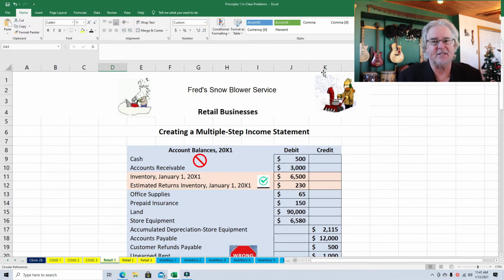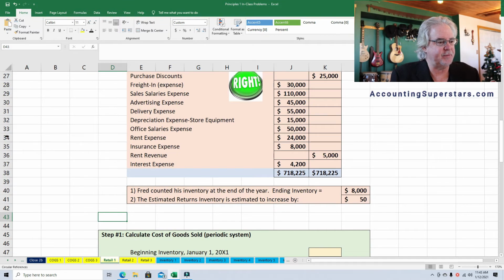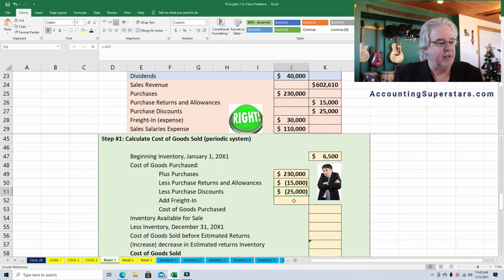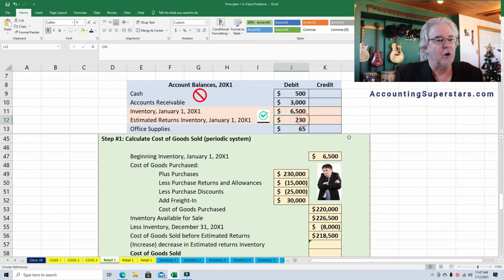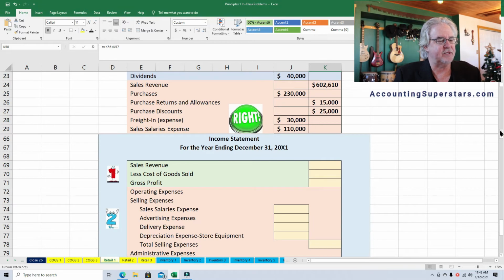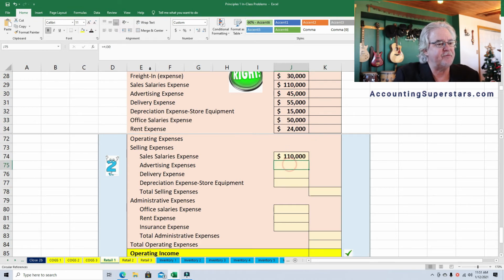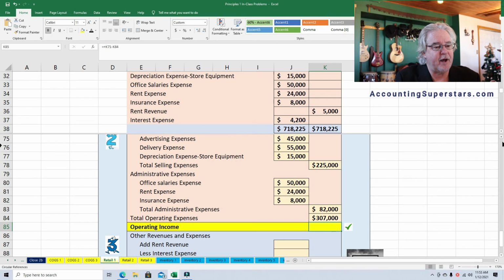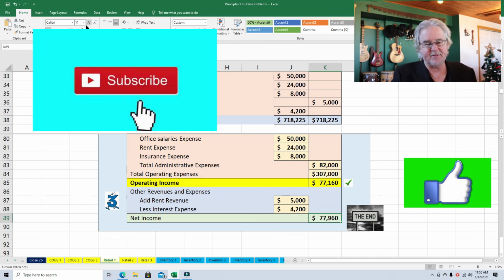Multi-Step Income Statement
Learn to Calculate Cost of Goods Sold and Do a Multi-Step Income Statement.